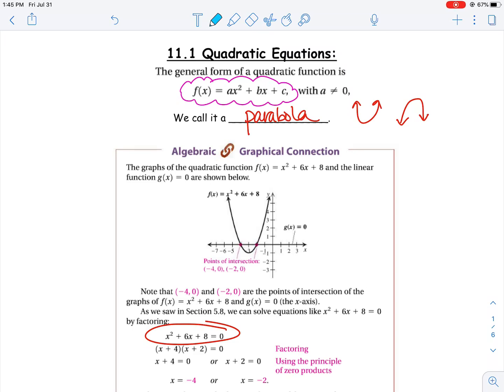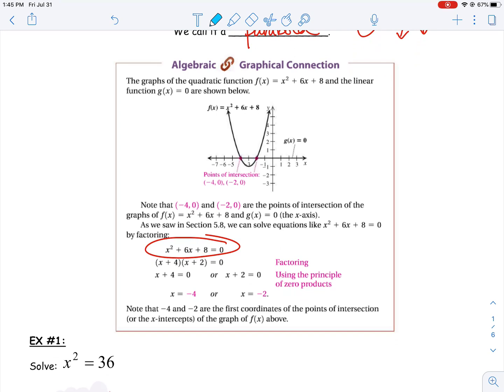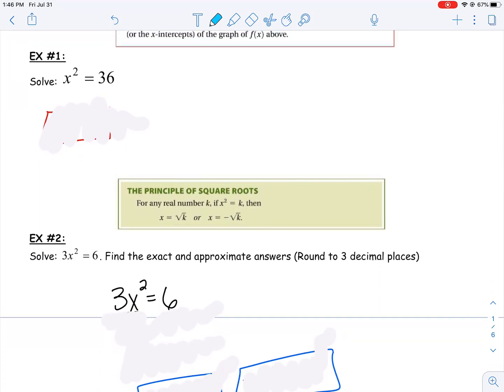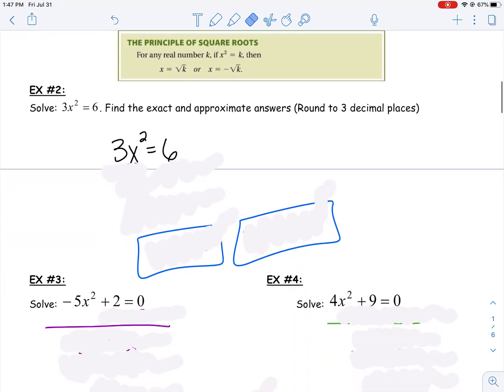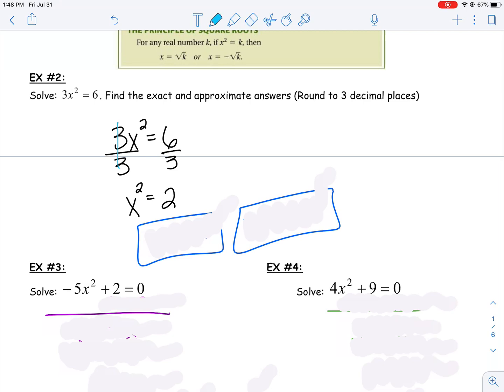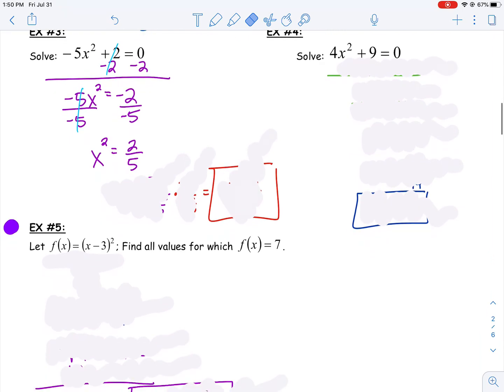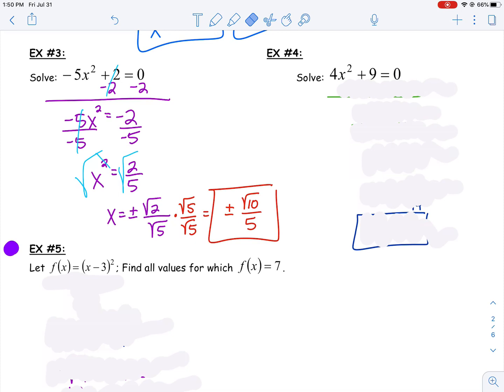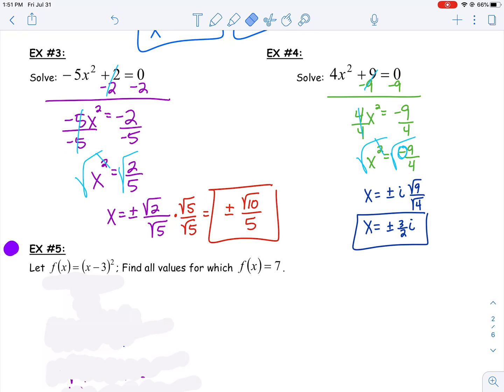MAT114 11.1 ex1-4 Quadratic Equations VIDEO